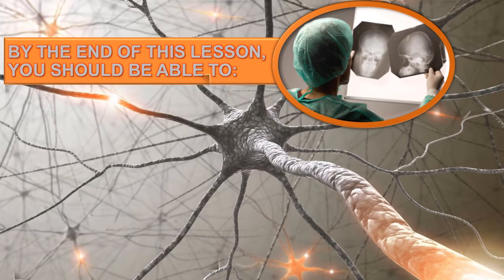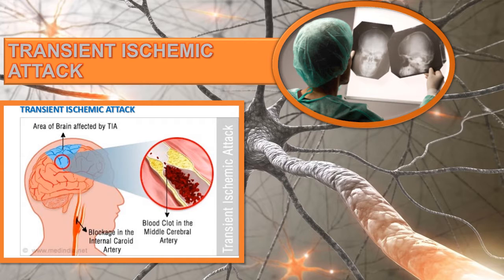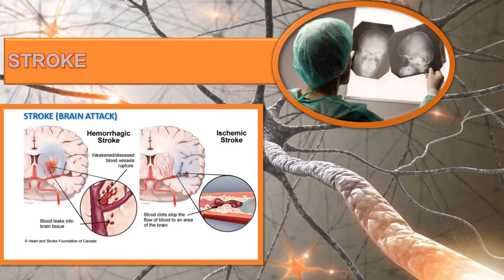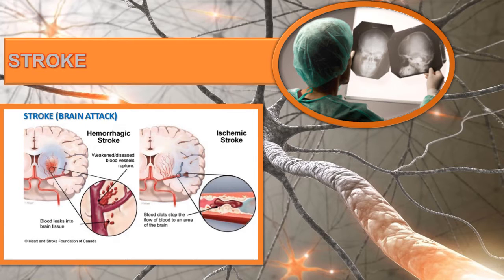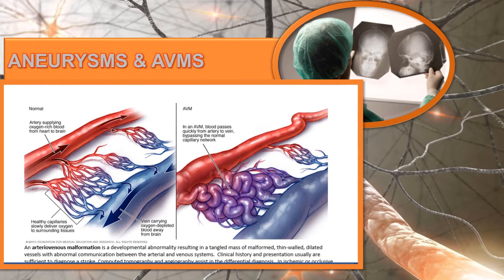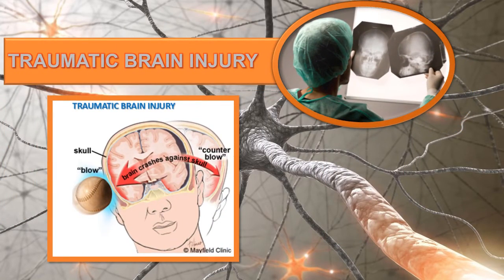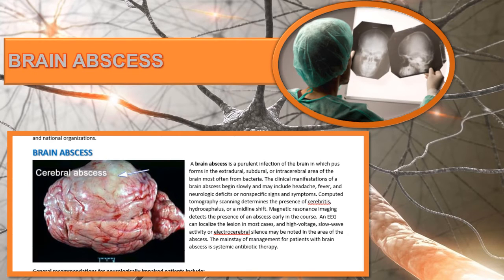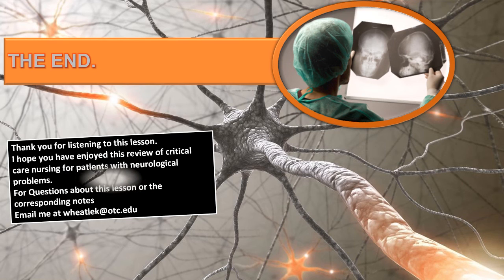Critical Care Nursing for Neurological Patients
This lesson introduces concepts in critical care nursing for neurological patients. Topics include brain attack types, traumatic brain injuries (TBIs), brain tumors and brain abscess.